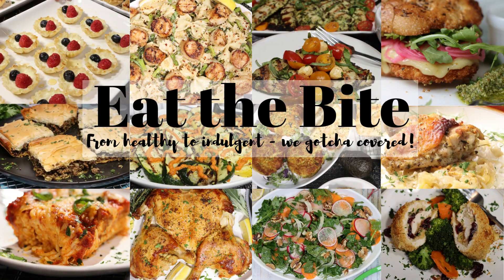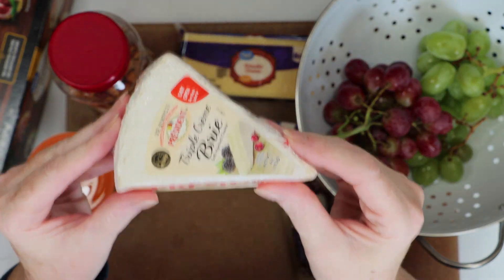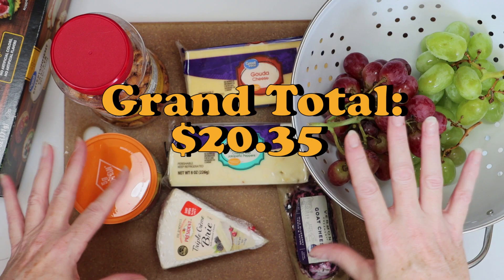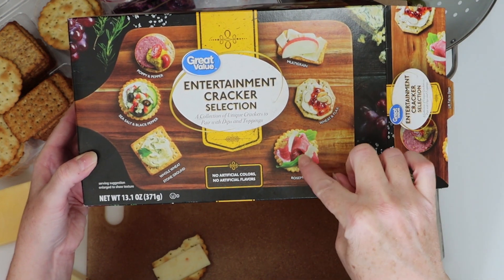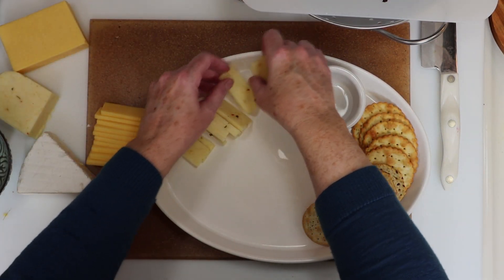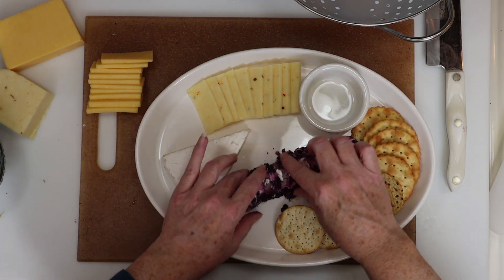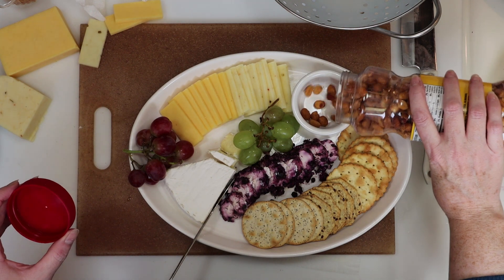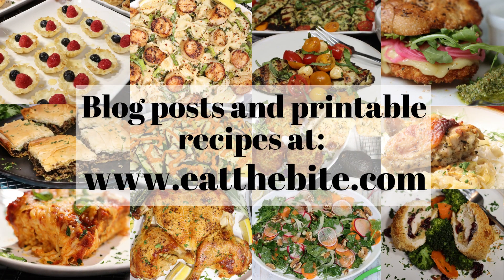Affordable Walmart Holiday Cheese Tray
Looking for budget-friendly finger food for the holidays? Well, I’ve got a fantastic affordable Walmart cheese tray you are going to love. I spent $20.35 and got some great options for my cheese tray.

00:10: review all the ingredients and cost
01:06 start slicing the cheeses and setting up platter
02:52 add grapes and honey roasted peanuts at the end
03:11 admire your beautiful tray of cheese